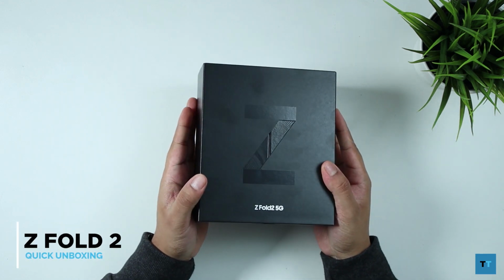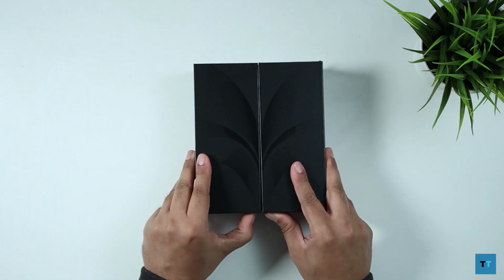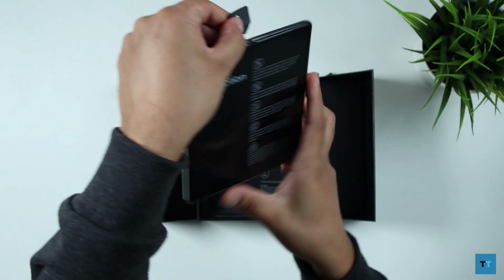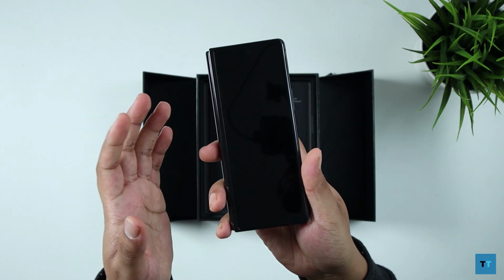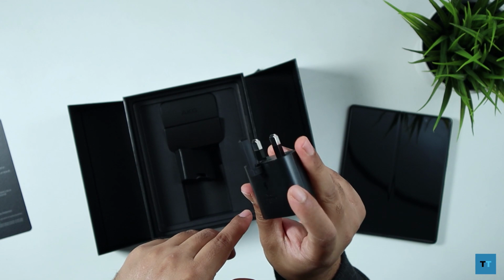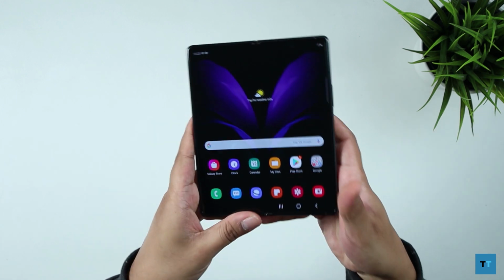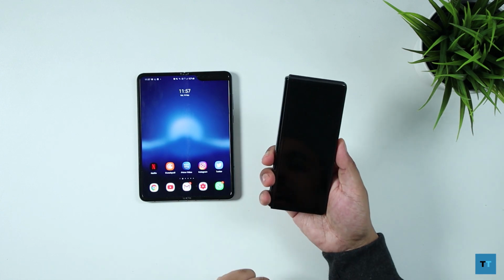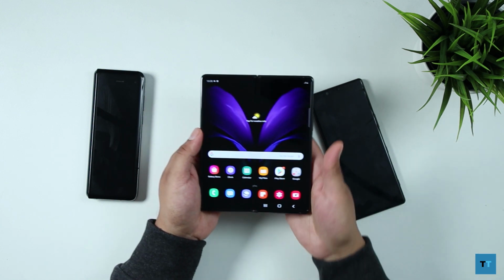Samsung Galaxy Z Fold 2 Unboxing & First Impressions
Finally, my Samsung Galaxy Z Fold 2 is here, this is my quick unboxing and first impressions.

••• Follow me on your favourite Social Media! •••
Equipment I Use:
Amazon US Links:
Sony A7C
Sony FE 28-60mm F4-5.6 Full-Frame Compact Zoom Lens
Sigma 24mm F/1.4 DG HSM Art Lens E-Mount
Canon EOS M50
Canon EF-M 22 mm f/2 STM Lens
Sigma 16mm f/1.4 Contemporary DC DN
Sony QX100 Lens Style Camera
Sony QX10 Lens Style Camera
RØDE VideoMic GO On Camera Microphone
RØDE VideoMicro Compact On-Camera Microphone
Blue Yeti USB Mic for Recording
Elgato Key Light, Professional Studio LED Panel

Amazon UK Links:
Sony A7C
Canon EOS M50
🎵 Track Info:
Title: Lie 2 You (ft. Dylan Emmet) by Leonell Cassio